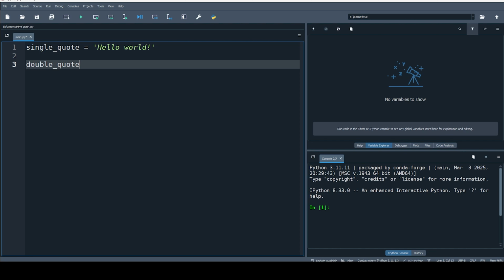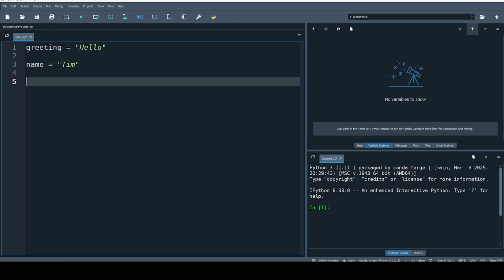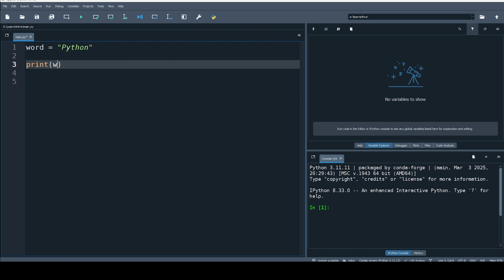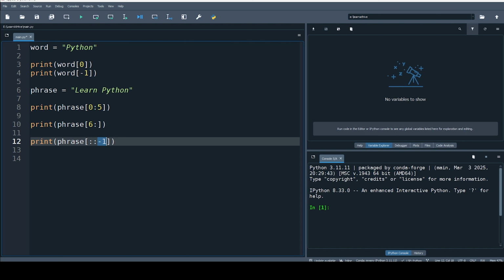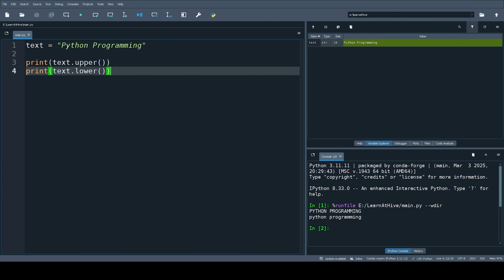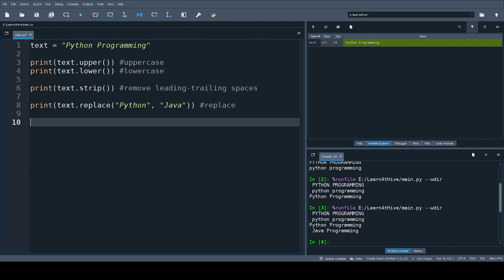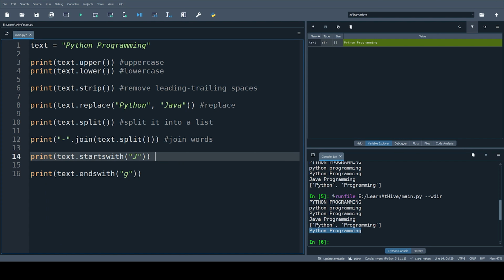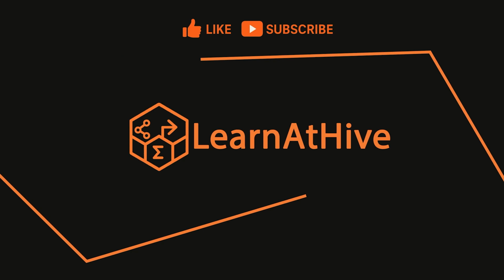Python Strings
Learn the essentials of Python strings in this quick tutorial! Explore string creation, manipulation, and key methods like isdigit, upper, and split. Perfect for beginners and coders looking to master Python string handling.

CHAPTERS:

00:00 Introduction
00:58 Defining Strings
02:15 String Concatenation
03:08 String Repetition
03:34 String Slicing
05:19 Essential String Methods
05:47 Uppercase and Lowercase Conversion
06:20 strip()
06:48 Replacing
07:17 Splitting
07:45 join()
08:17 startswith() and endswith()
08:55  isdigit()
09:45 Outro